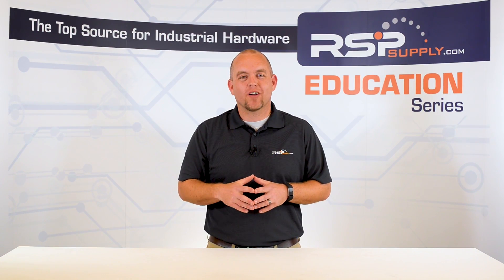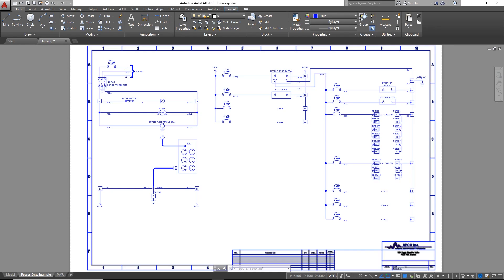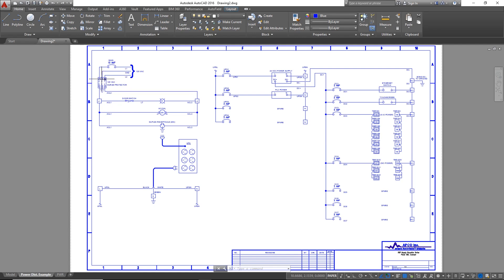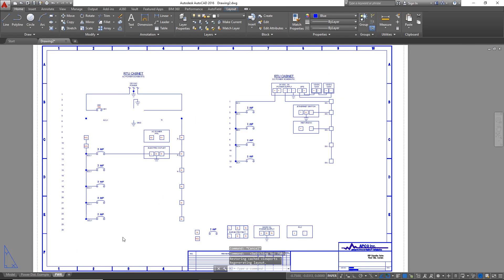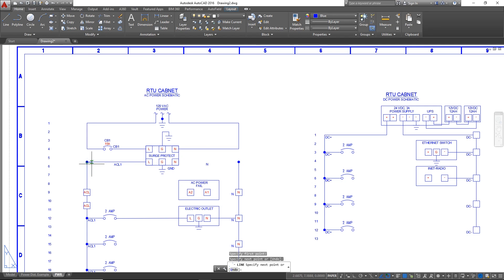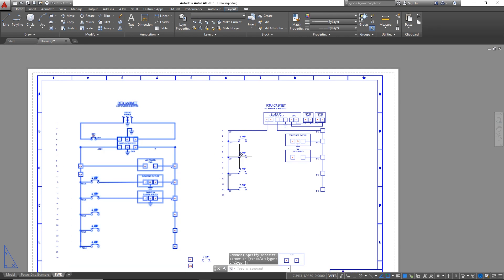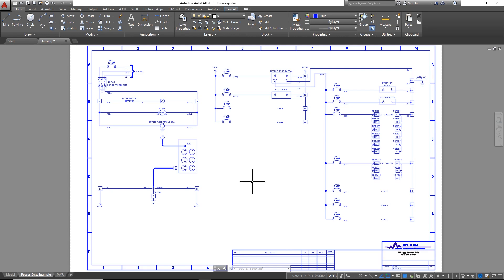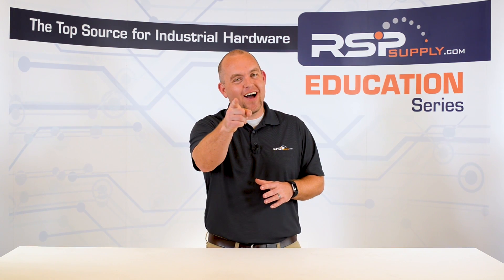Control Panel Build Series Part 9: Design - Power Distribution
Control Panel Build Series Part 9: Design - Power Distribution Schematics

In today’s video we will move on to the next step in our panel fabrication series.  If you haven't already seen the other videos is this series, we encourage to go back and watch from the beginning, so that you might better understand the entire process. The step in which we will focus on today is continuing on the in design phase of the build, but focusing on the wiring schematics for the power distribution portion of the control panel.  Now that the layout is complete, it’s time to start figuring out how to make all of these components work together as intended.  For this portion of the design phase, it is best to utilize someone who has experience in developing and designing these types of systems, such as an electrical engineer.  If the system is designed incorrectly, it can be very dangerous and create hazards for anyone operating in, and around the panel.  So be aware of the hazards and dangerous conditions that can be associated with improper electrical design.  With that knowledge in mind, let’s look at some of the things it takes to put this design together.

As you can see, there is a lot to consider when designing the wiring schematics for the power distribution portion of the control panel.  This step is critical to the overall safety and functionality of the panel.. and time should be taken to make sure that nothing is missed and you get it right.  As always, we appreciate your interest and participation in this series and hope you continue to join us throughout the remainder of the build process. In our next video we will continue on in the design phase of this control panel project, focusing on the PLC and IO wiring schematics portion of the design phase.  So make sure to join us next time, as we continue the build.

Additional Links -